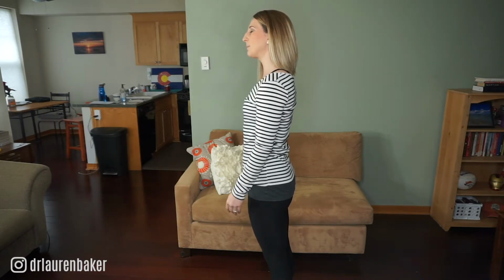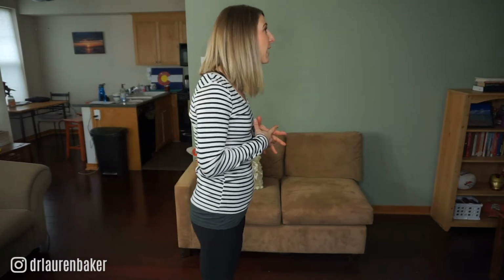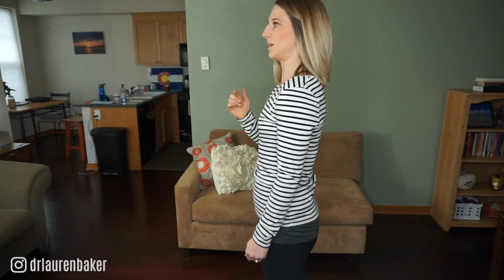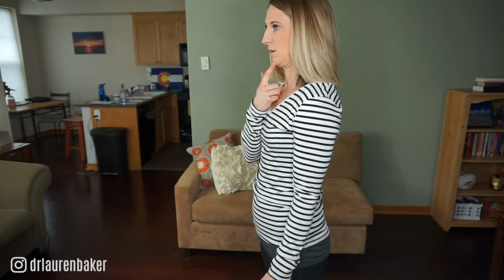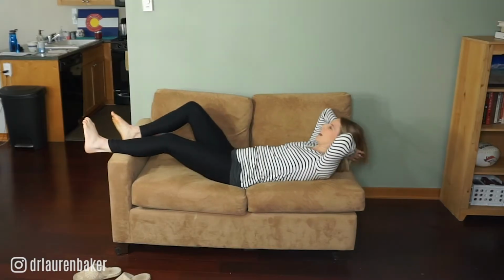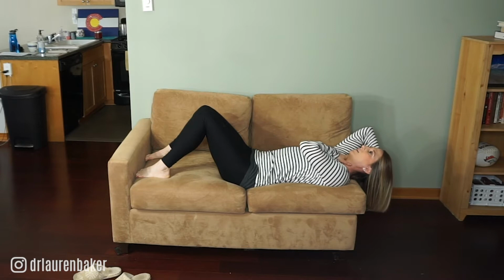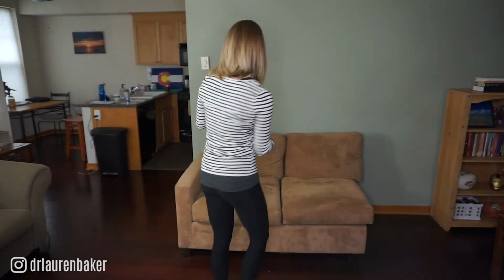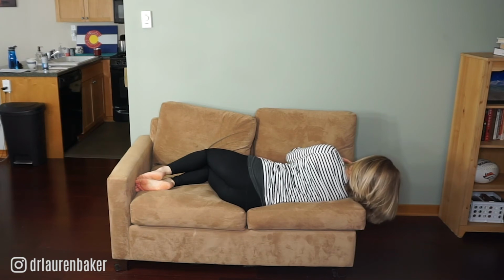Neck Strengthening Exercises Lying Down | Exercise to Strengthen Neck Muscles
📚 Give your baby the strongest movement foundation from birth to 18 months with the Proactive Play™ Book Series by Pediatric Physical Therapist Dr. Lauren Baker. Learn exactly how to support tummy time, rolling, sitting, crawling, and walking with step-by-step guidance, movement checklists, and activities you can start today.

Have you ever wondered how to strengthen your neck muscles to ease neck pain or improve your posture? Maybe you're curious that if you focus on strengthening your neck, other areas of your body might hurt less or you might find that your headaches lessen.  These specific exercises are utilized for strengthening the deep neck flexor muscle group, which is important in improving posture, increasing stability at the cervical spine (neck), and improving overall function of the body.

Free At-Home Workouts Download (18+)

Learn How To Create A Heart-Felt Online Business With Lauren’s Biz Coaches

Request Video Topics: (note emailer acknowledges that any information shared via email is by the consent of the individual and not for medical purposes).

Amazon Best Selling Pediatric Exercise Handbook

The Boy and The Boomerang Children’s Book

Dr. Lauren Baker, PT is a participant in the Amazon Services LLC Associates Program, an affiliate advertising program designed to provide a means for sites to earn advertising fees by advertising and linking to Amazon.com.  *I only link products I love & use & to make it easier for you to purchase.